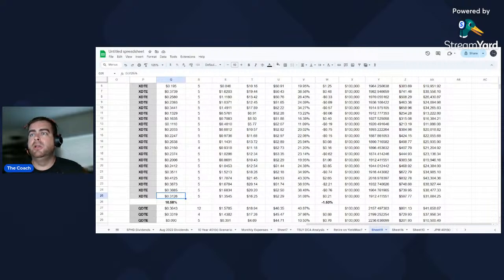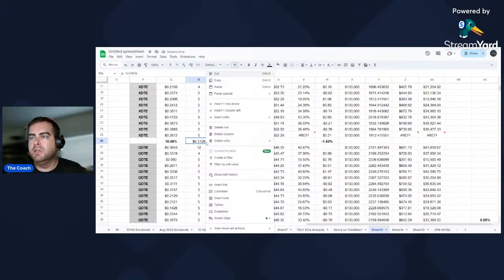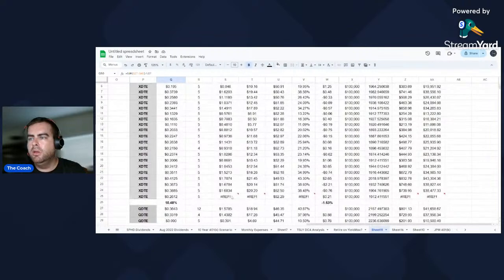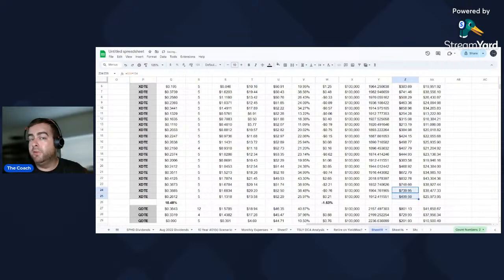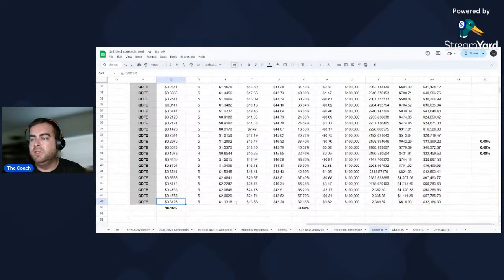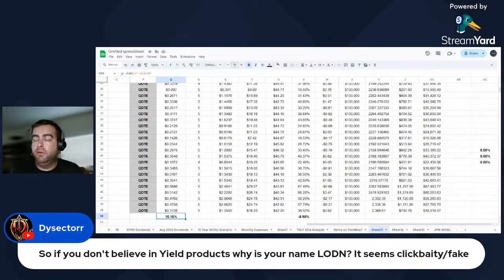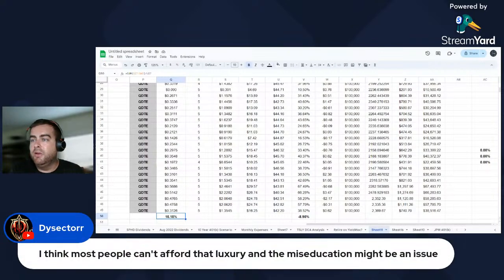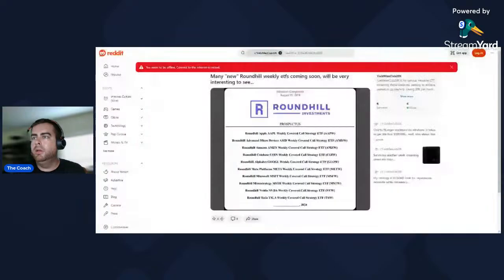Why QDTE is BETTER than XDTE - Let's Discuss!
In this livestream we will correct a mistake on the last video!